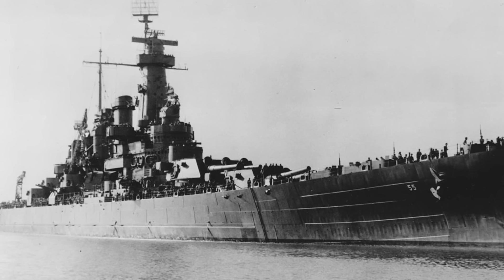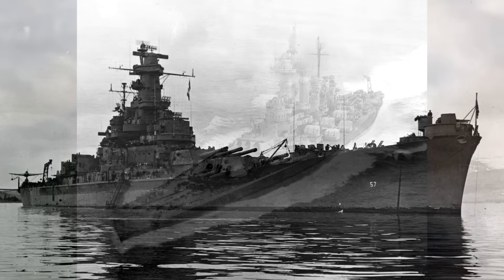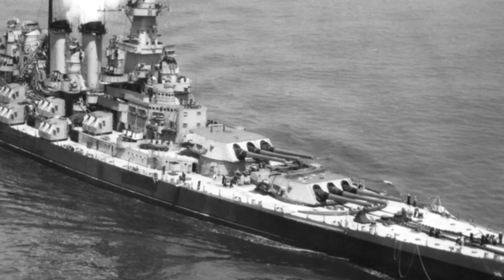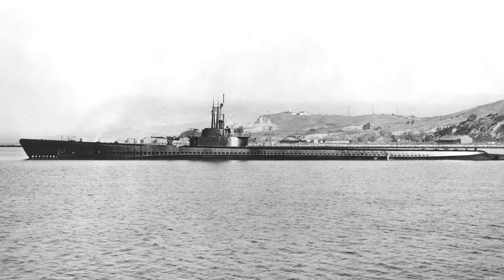The Showboat Battleship of World War II | USS North Carolina (BB-55) | History in the Dark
USS North Carolina (BB-55) is the lead ship of her class of fast battleships that served throughout World War II. Most of her career centered around guarding aircraft carriers, which she did faithfully. She was torpedoed once, which she shrugged off, and would earn the most Battle Stars of any battleship in the American Navy during the war. While eventually destined for scrap, she was rescued and preserved as a museum in her namesake state.

0:00 - Construction and Design
3:40 - Carrier Defense
9:12 - Bombardments
12:35 - Anti-Aircraft
15:51 - Closing the Conflict
22:20 - Postwar
24:11 - Saved

"USS North Carolina (BB-55) is the lead ship of the North Carolina class of fast battleships, the first vessel of the type built for the United States Navy. Built under the Washington Treaty system, North Carolina's design was limited in displacement and armament, though the United States used a clause in the Second London Naval Treaty to increase the main battery from the original armament of twelve 14-inch (356 mm) guns in quadruple turrets to nine 16 in (406 mm) guns in triple turrets. The ship was laid down in 1937 and completed in April 1941, while the United States was still neutral during World War II."